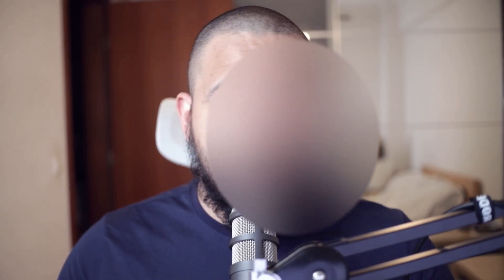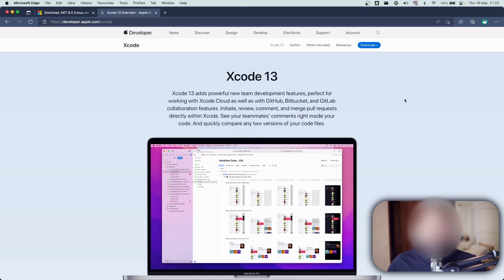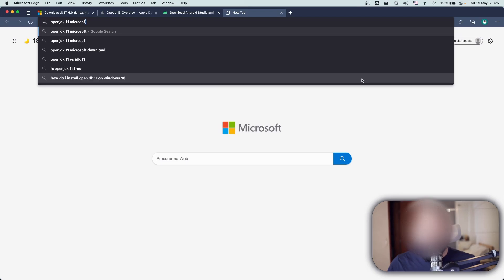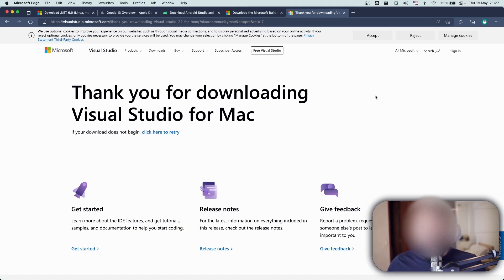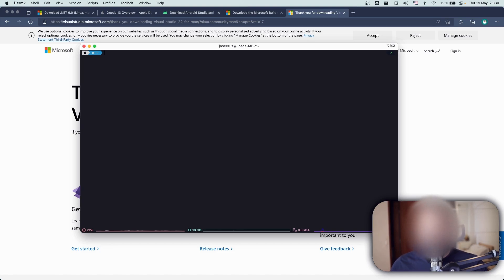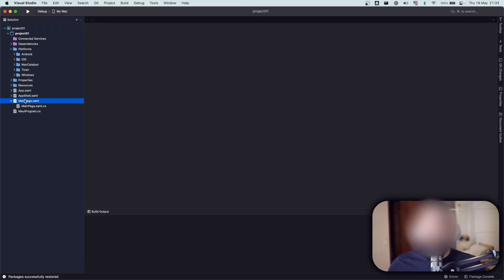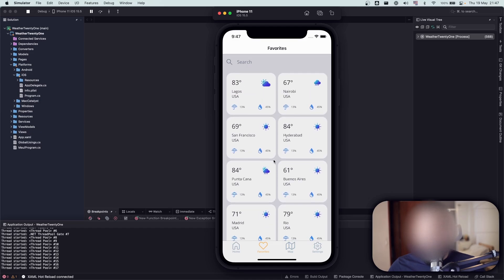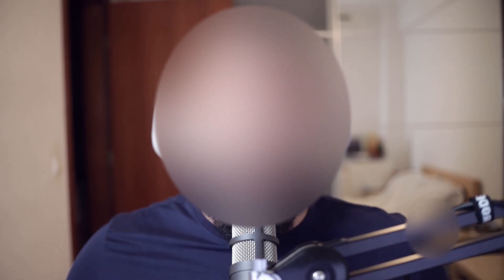.NET MAUI - How to Quick Setup your Mac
Hello my friend 👋 , in this video I show you how to setup the MAUI in your notebook, I hope you enjoy it.
0:00 - Overview
1:28 - Install the .NET
2:32 - Xcode
3:17 - Android Studio and Apis
4:49 - OpenJDK
5:49 - IDE option
7:22 - Workloads
8:53 - New Project
11:30 - WeatherTwentyOne

Description: how to, maui, .net, app